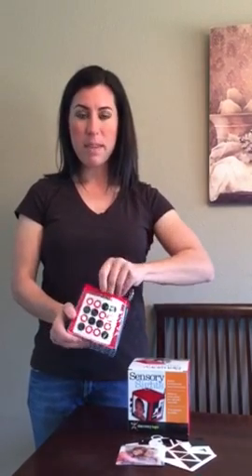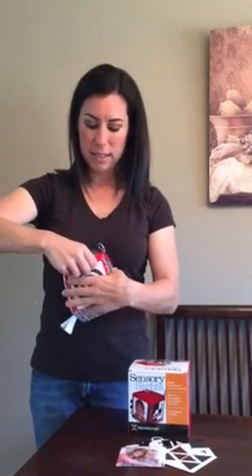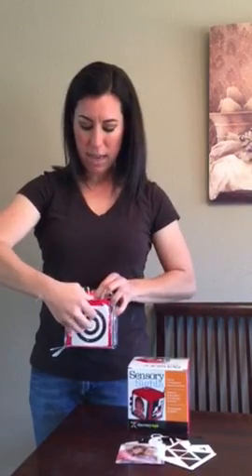Discovery Toys – Sensory Sights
Build baby’s visual skills with familiar faces!

This colorful interactive learning cube features colors, textures and a chime sound that promote sensory stimulation, small and large motor skills, eye-hand coordination, and visual development.

The 16 included high-contrast patterns and 4 photos can be inserted and interchanged in the 4 see-through pockets to kick start the learning. Start with the black & white patterns, then add the black & white & red patterns, followed by the fun faces.

With the ability to add your own family photos and other images, the opportunities for learning and fun are endless. The soft cube can also be tossed and rolled to build coordination and strength.

DT exclusive.  from birth+